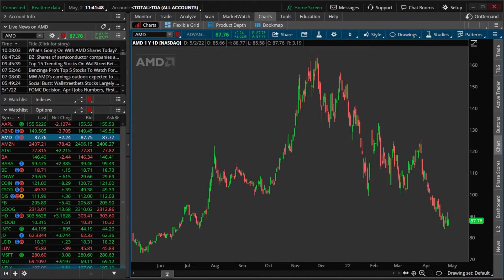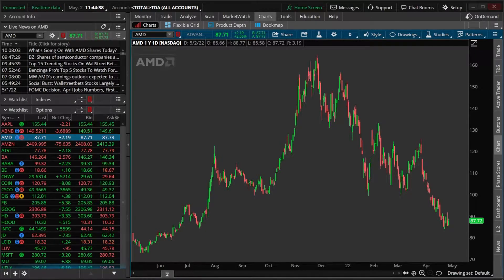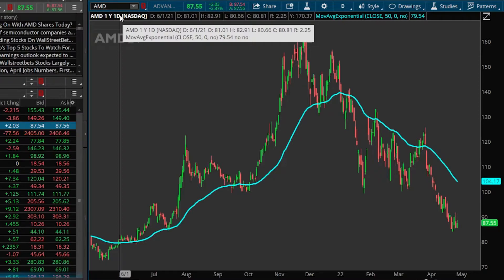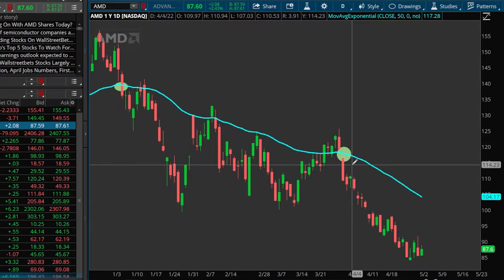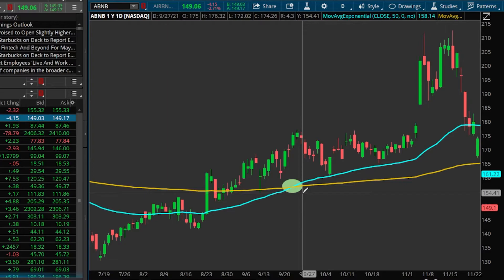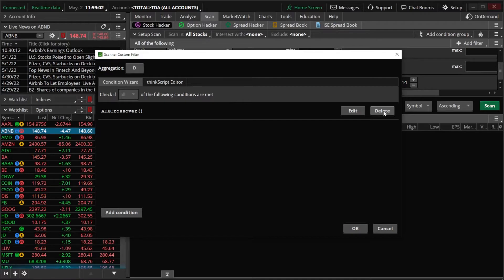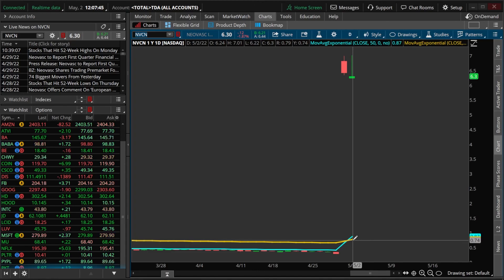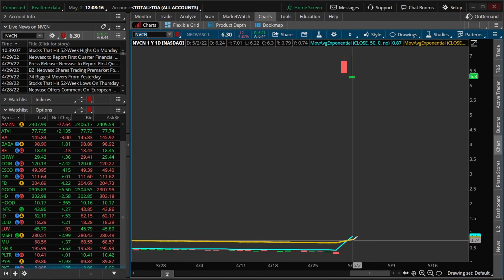Exponential Moving Average (EMA) Trading Indicator | How to Trade using EMA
The Exponential Moving Average, or EMA,  is a popular technical indicators that can be used to find potential trend reversals.

Throughout this video we’ll go over how the EMA indicator is calculated, how it in can be used buy and sell signals, and how to create custom scans to find those stocks that have had a recent EMA crossover. There are several different methods traders use to find potential buy or sell opportunities. This includes price crossovers or moving average crossovers.

The most popular of the two crossovers the 50 day vs 200 day EMA crossover. However, depending on your trading time frame, you may prefer to use the 20 vs 50 or 12 vs 26. Like all indicators, the Exponential Moving Average (EMA) lines are not perfect. However, they may give be able to give you some insight as to the overall trend in the stock and be made aware of potential trend reversals.

Timestamps
0:00 Intro
0:35 EMA Calculation
1:47 Adding EMA to Charts
3:10 EMA Price Crossover
4:46 Moving Average Crossover
6:52 Scan for Crossover
10:58 Outro